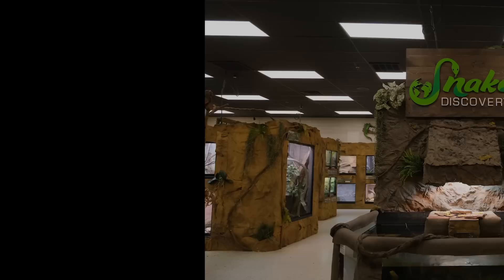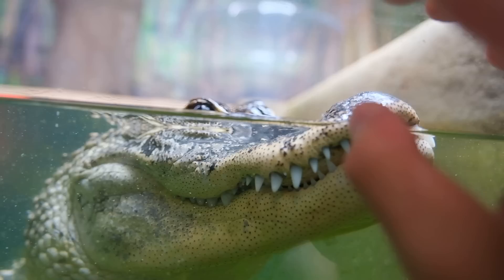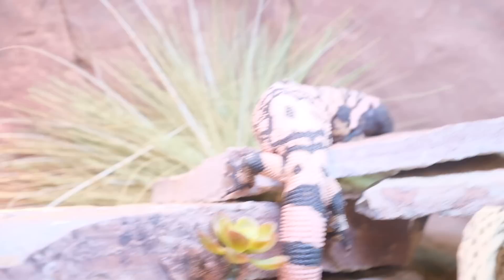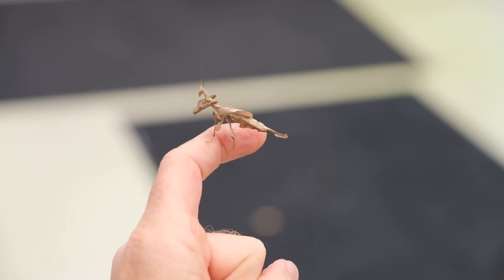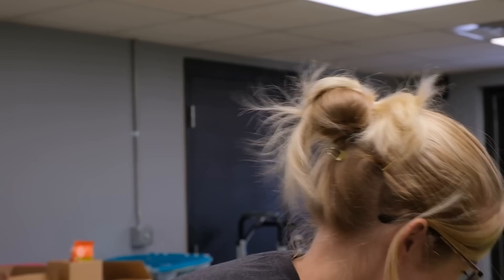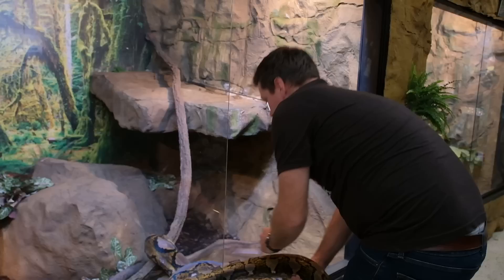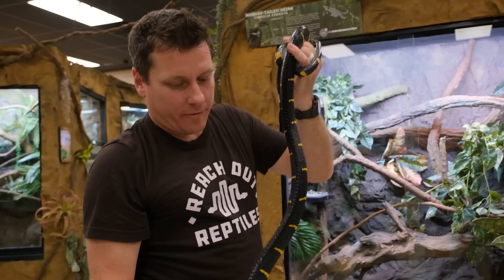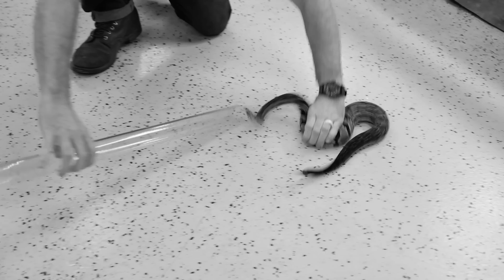BRINGING SNAKE DISCOVERY THEIR FIRST SUPER DWARF!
We got to bring Ed and Emily from @SnakeDiscovery their very first super dwarf reticulated python! We had an absolute blast and even ran into @LukeBugAdventures !
Make sure to check both of their channels out.

Check out @ReachOutReptiles for more superdwarf content!